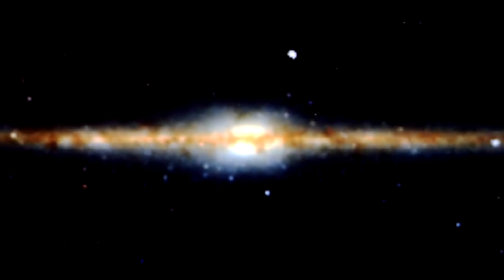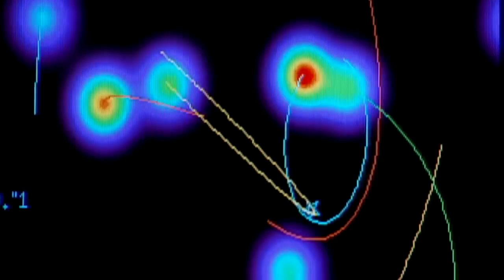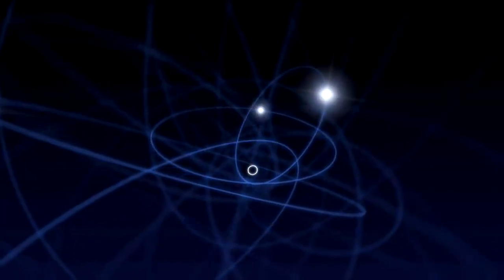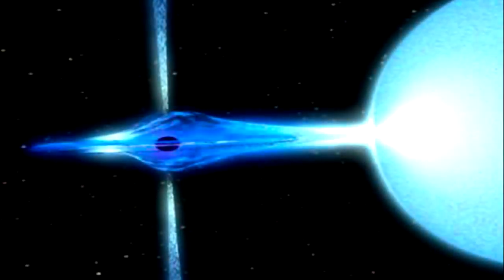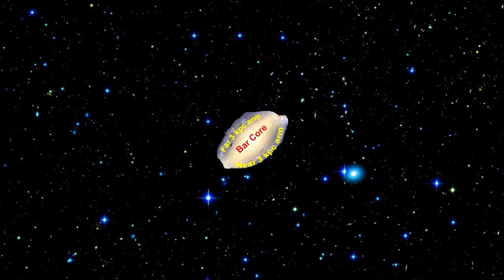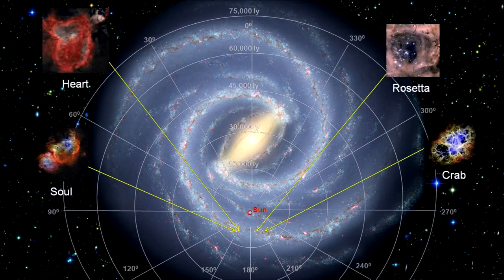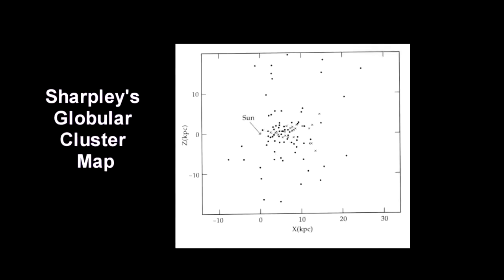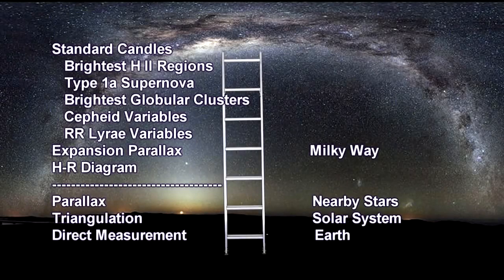How Far Away Is It 10 The Milky Way 1080p